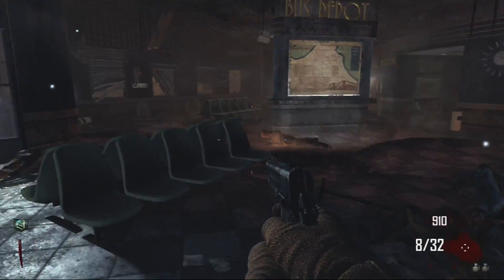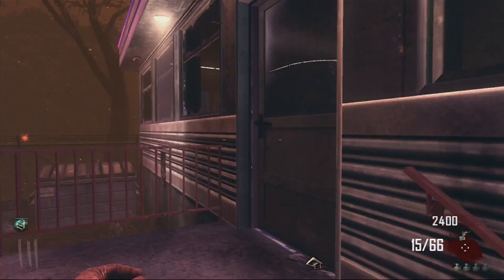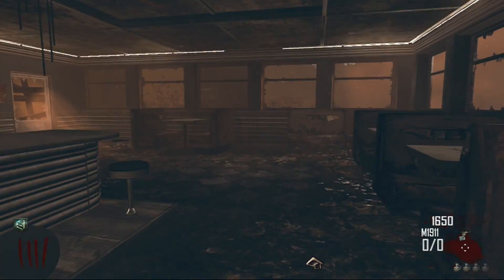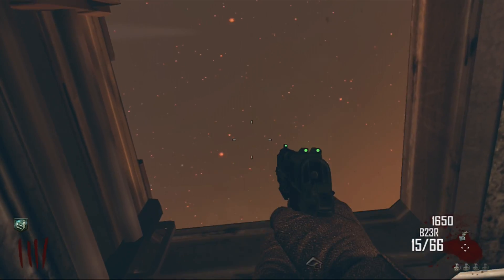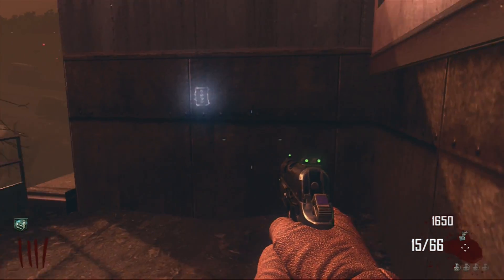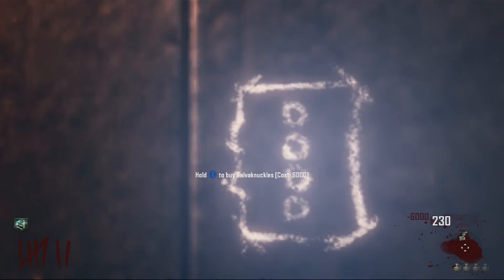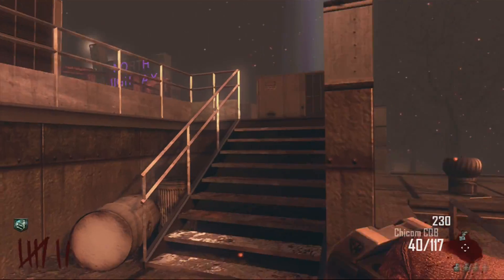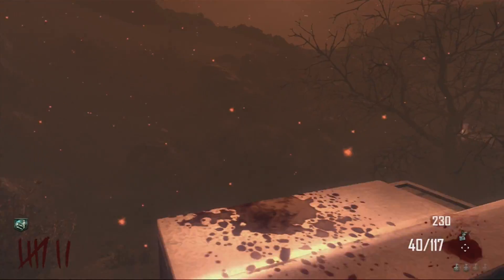How to Get Galvaknuckles on Tranzit | Black Ops 2 Zombies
How to get on top of the diner and get the galvaknuckles. Galvaknuckles gameplay.
Add me on Xbox live GT: EasyMacTK